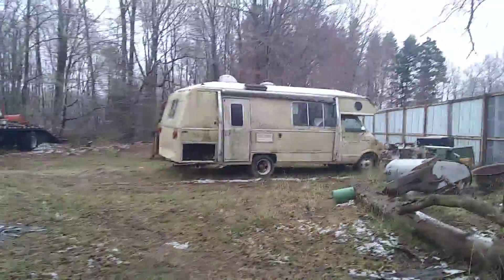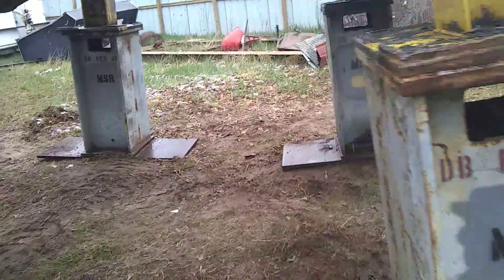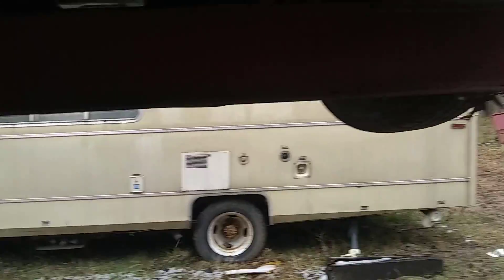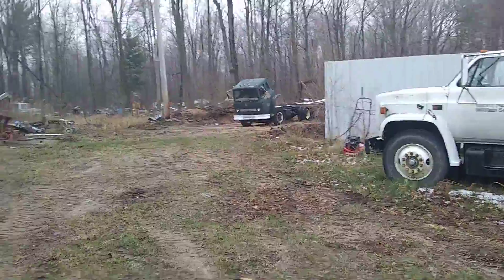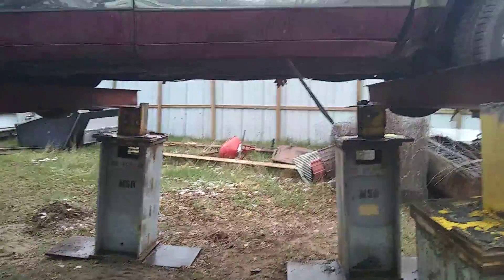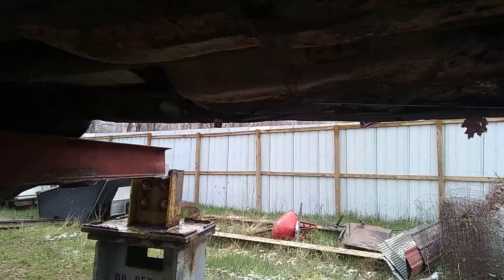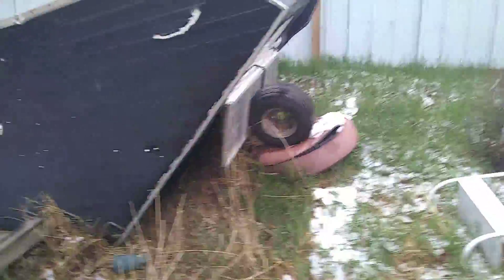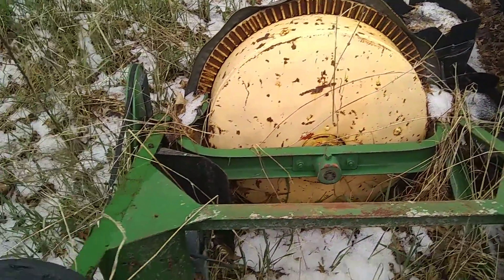car rack complete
thanks for stopping by Poorville 😁